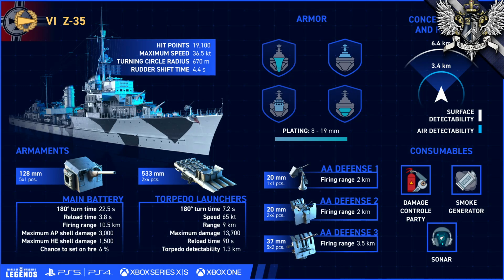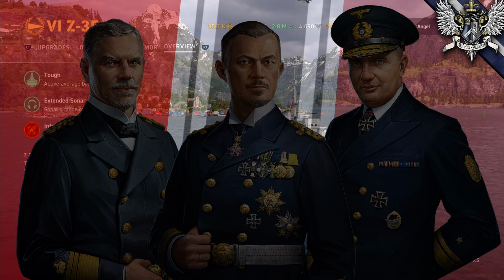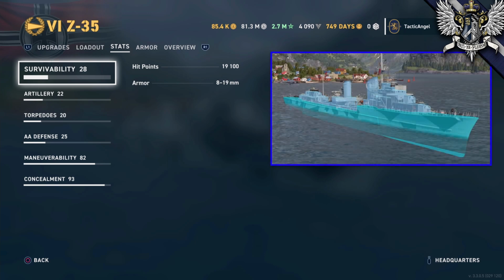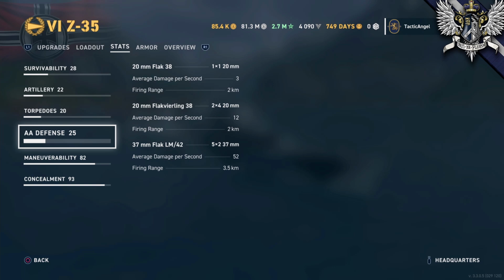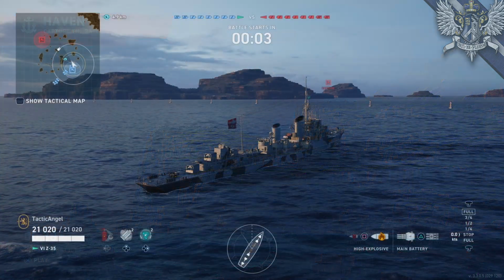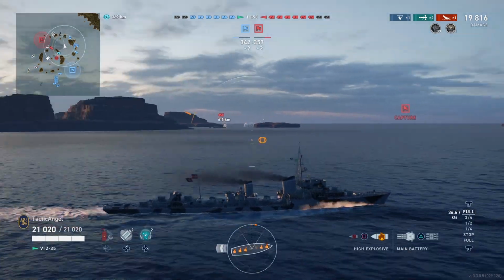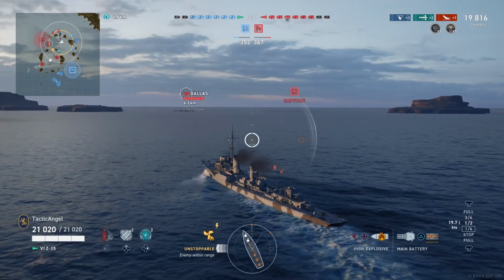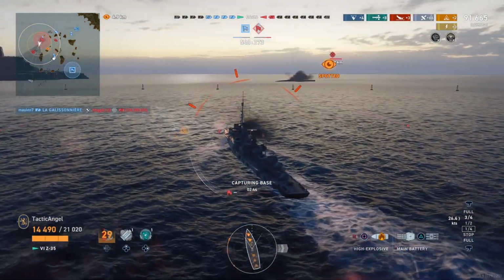WoWS: Legends - Z-35 - Premium Ship Review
World of Warships: Legends for Console (PlayStation 4 and XBox One).

Premium Tier VI German Destroyer Z-35 Review

Chapters:
00:00 Intro
00:28 History
03:58 Analysis
07:00 Commanders
09:52 Stats
16:24 Gameplay
28:00 Final Thoughts